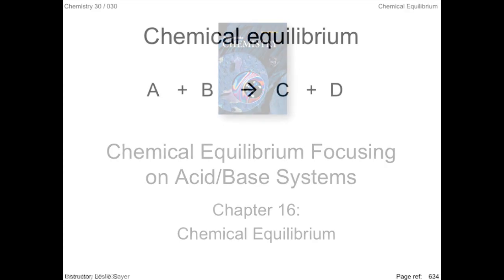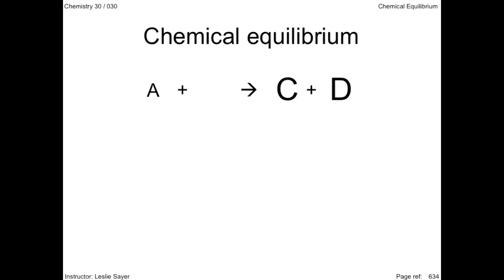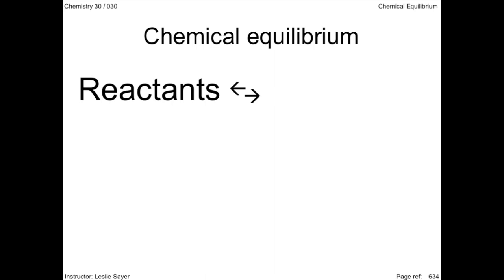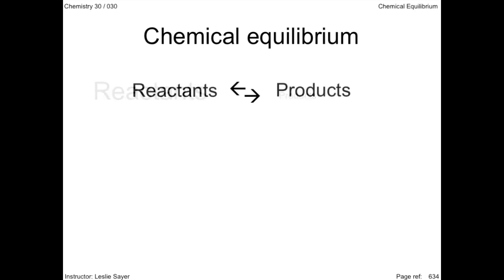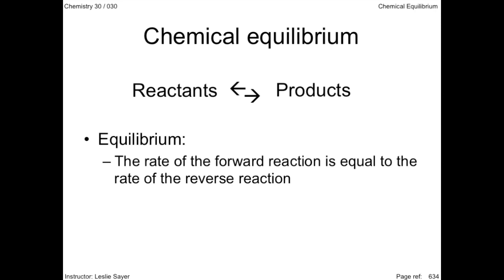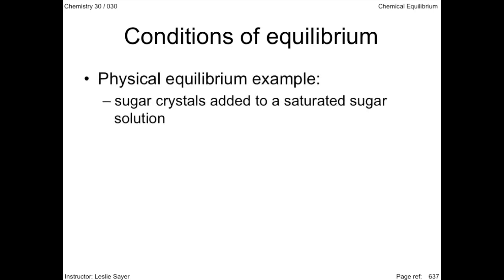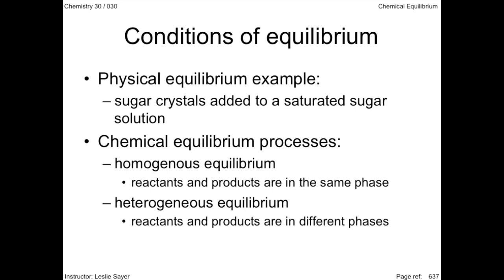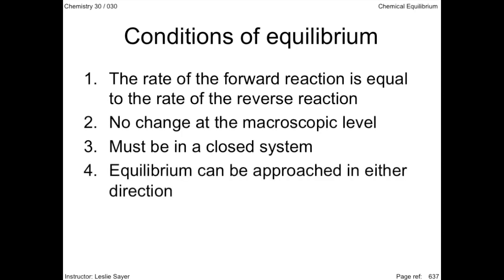Lesson 4.1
Chemical equilibrium and conditions for equilibrium.